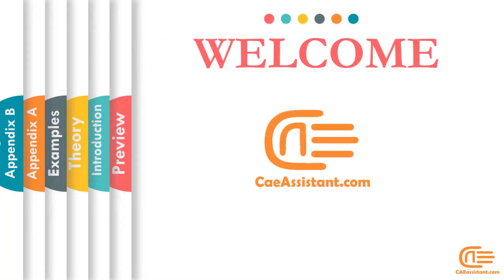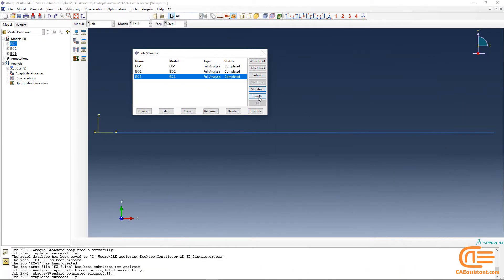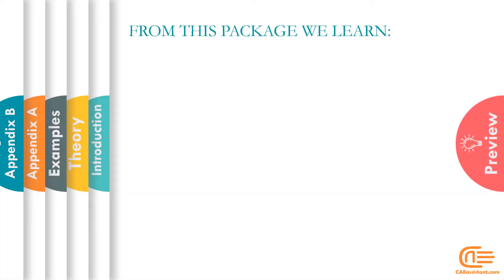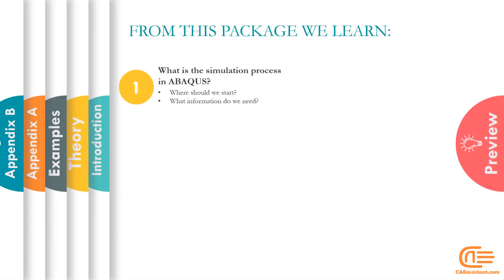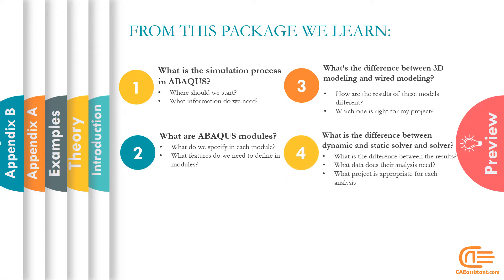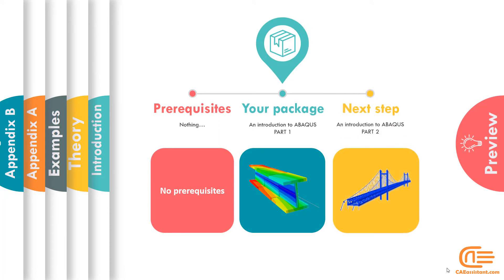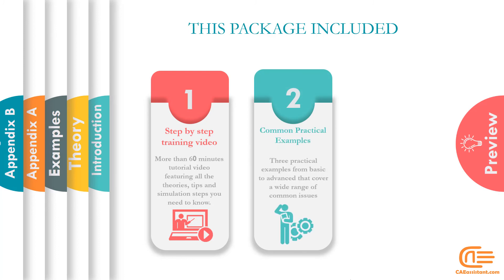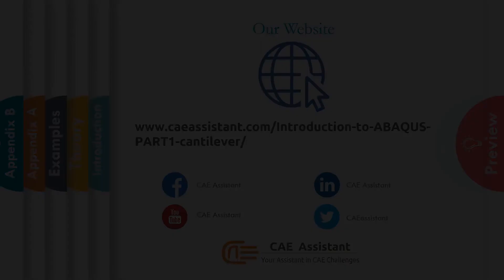Introduction to ABAQUS Part1 Cantilever - Demo of Tutorial Package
Want to learn ABAQUS?! Start with a simple example: an I-shaped beam.
Introduction to ABAQUS tutorials are a series of training videos that are example-based and in each one, one of the most common examples of engineering is simulated. In this collection, by doing these examples, the user will gradually become familiar with working with ABAQUS and by following these tutorials, the content will gradually become advanced and the user will acquire the necessary skills for simulating with ABAQUS.

In this course as the first step of this series of tutorials, we’re going to simulate an I-shaped beam under a different type of loads and boundary conditions to compare the results with the theory,

To do this, we model the beam in the three-dimensional and wire-shaped form in Dynamic and static methods. At the end of this course, you will be well acquainted with the graphical user interface and working with ABAQUS.

0:00- Intro
1:47- content of the package
2:55- prerequisites of the package
3:10- The course of our tutorial packages
3:25- material of the package